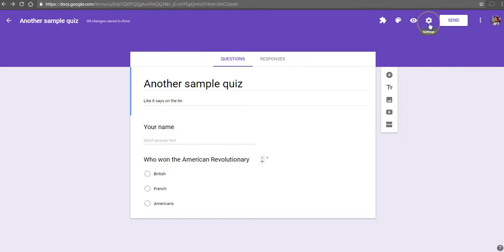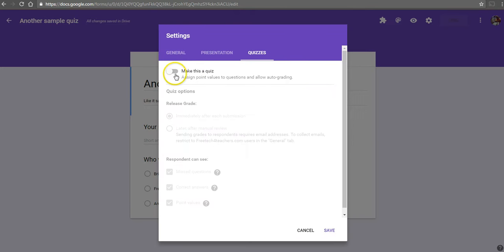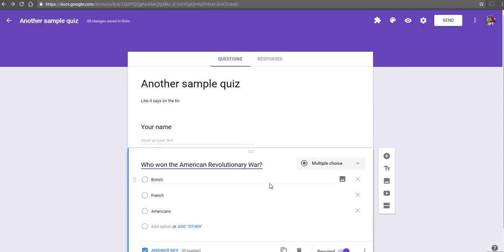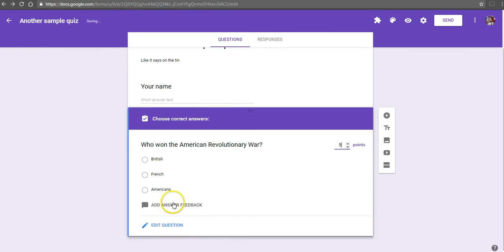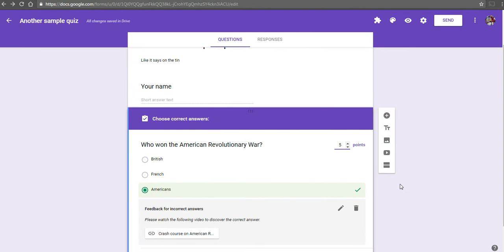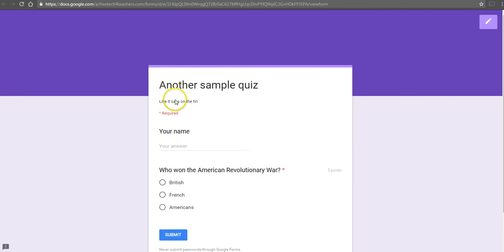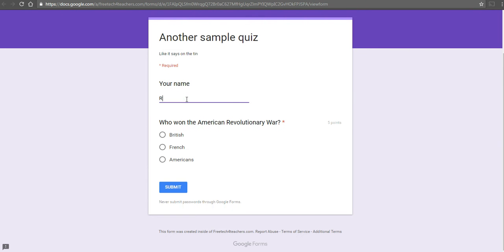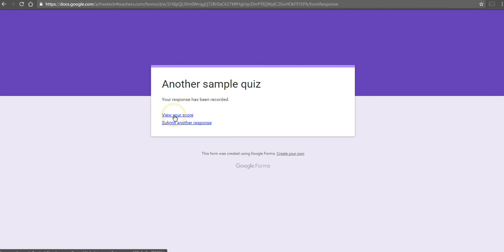How to add videos to Google Forms quiz feedback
How to add videos to the feedback students receive when they complete a quiz in Google Forms.